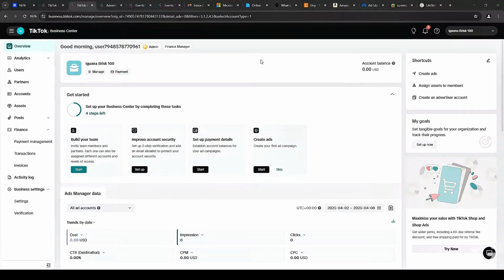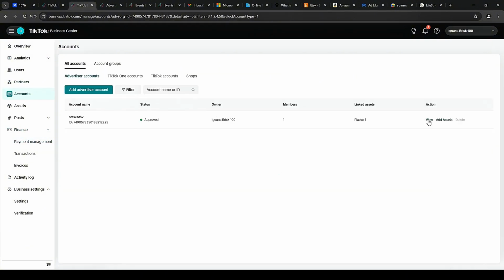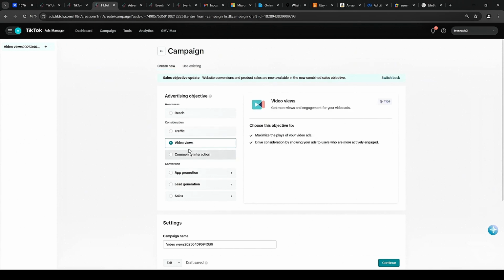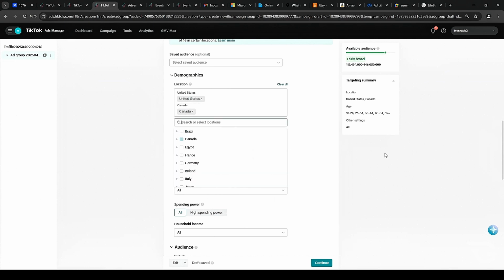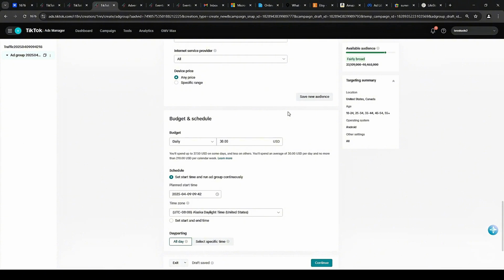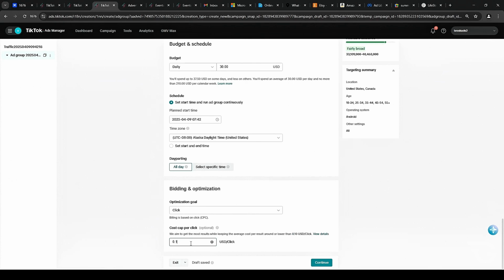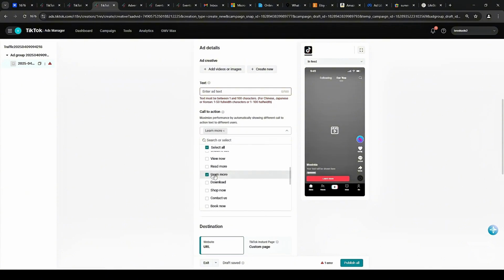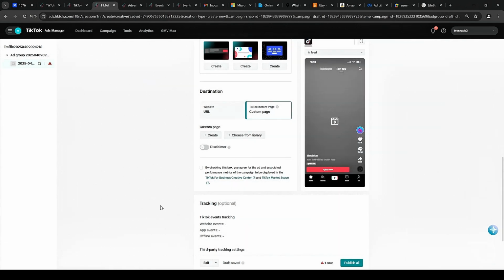TikTok Business Center & Ads Manager Tutorial | Step-by-Step Walkthrough (2025)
Ready to start running TikTok paid ads?  In this video, we’ll give you a step-by-step walkthrough of TikTok Business Center and Ads Manager, showing you exactly how to set up, manage, and launch your campaigns.

What you’ll learn:

- What all the features and buttons do inside Ads Manager
- Launching your first TikTok ad campaign step by step

About Glitchy:

Glitchy is a free, community-driven platform helping dedicated people become high-level marketers.